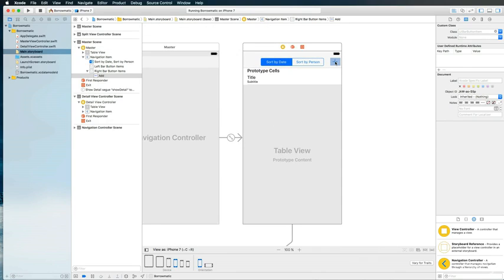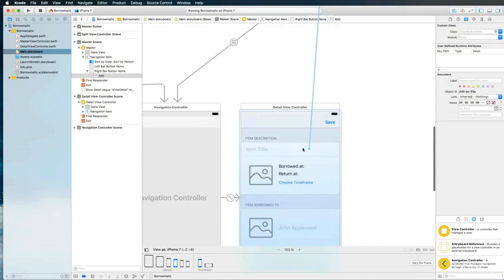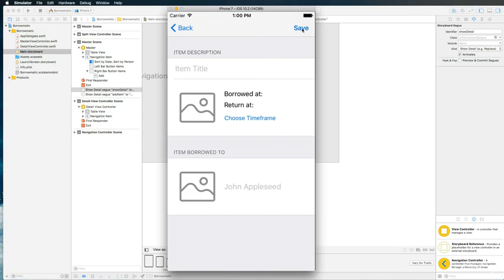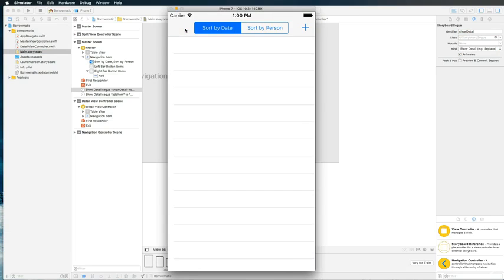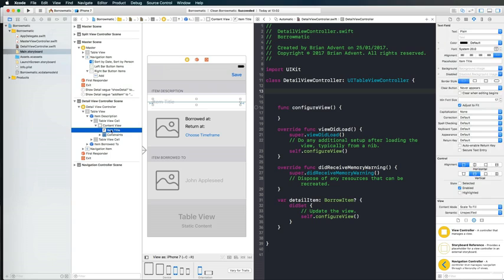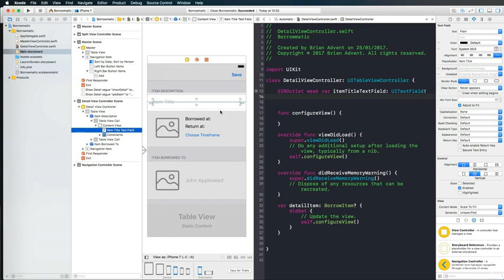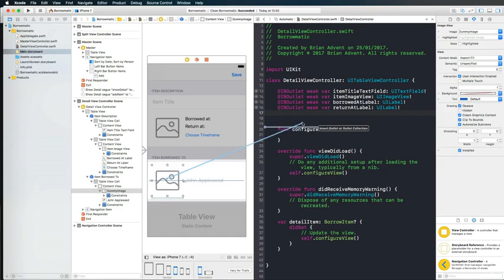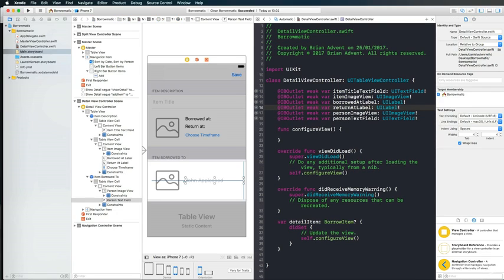[UPDATE] Preparations for Adding Items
iOS and CoreData: Create Data Driven Apps with Swift 3
Use the mighty Core Data framework to improve your apps and make your life easier